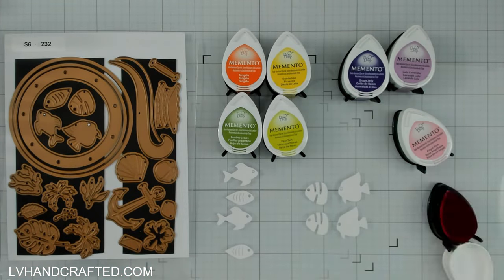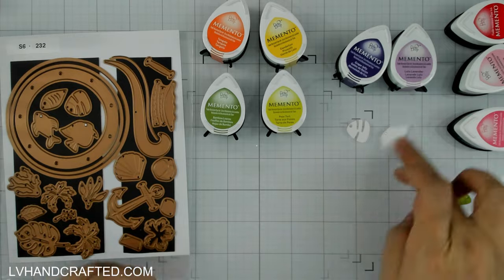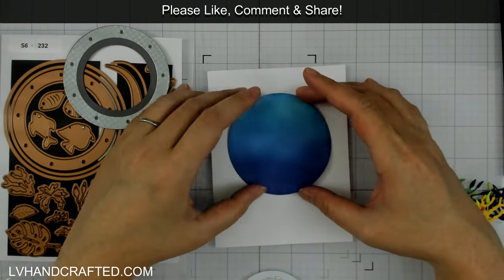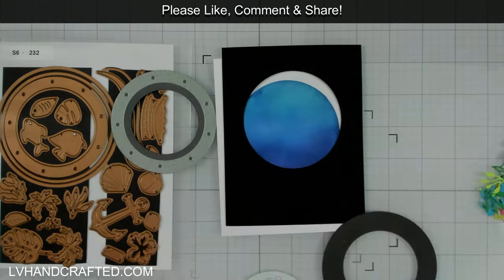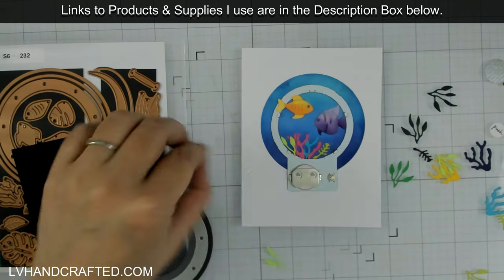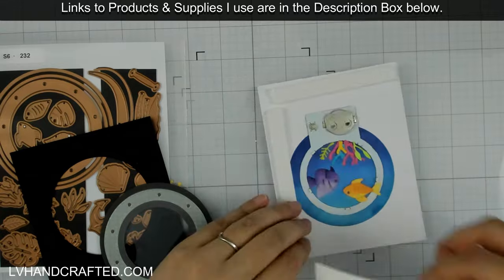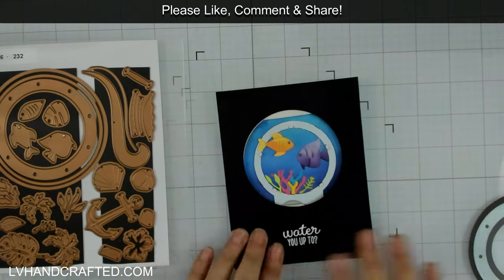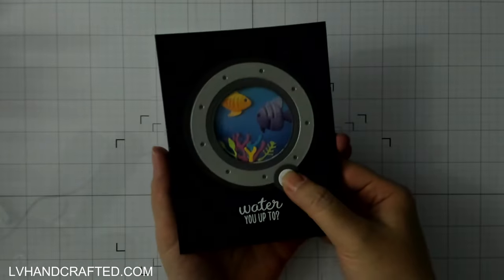Under the Sea - A Fun Masculine Card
Hello and welcome! My name is Linh or LV Handcrafted across all the socials. Today I'm sharing a fun masculine card that featuring a porthole with a view to a beautiful underwater life. The porthole is actually larger, but it was easy to adapt it to cover up the halo light mechanism. This is a great card for everyone of all ages and tastes.